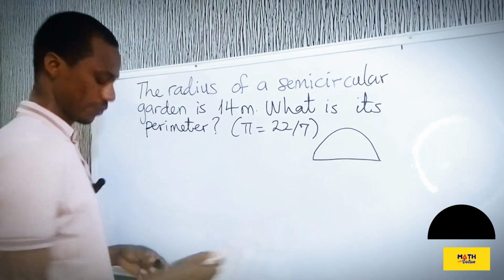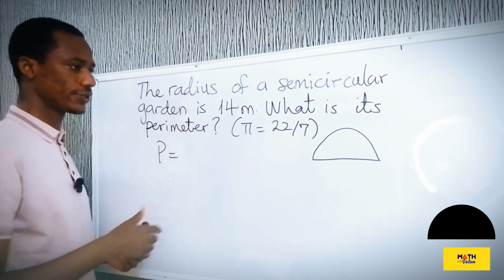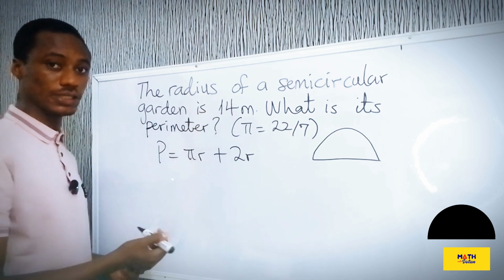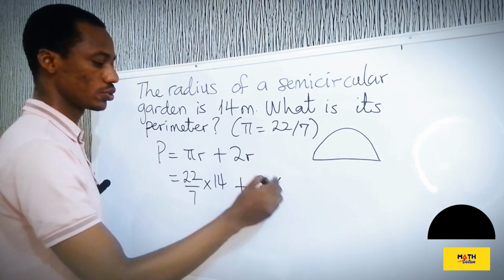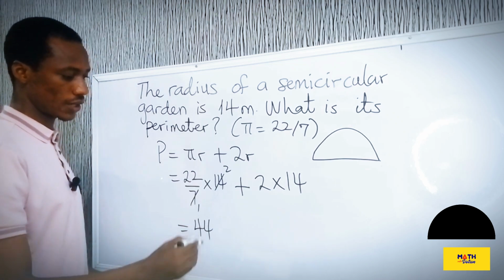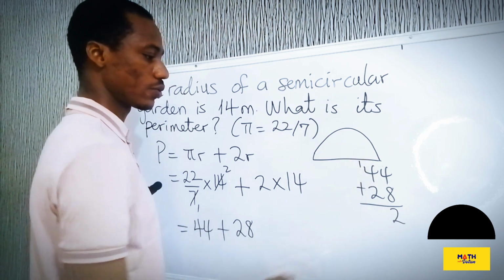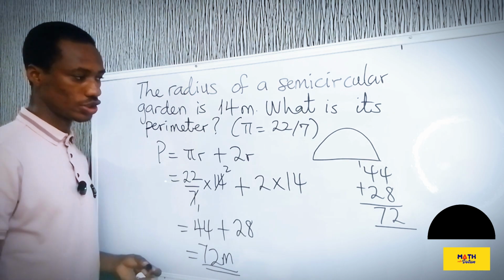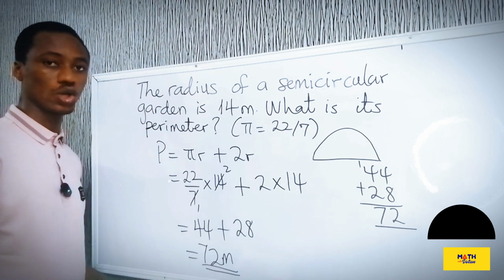🟢 Real-Life Maths: Perimeter of a Semicircular Garden (Radius = 14m)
Example 3 – Perimeter of a Semicircular Garden (Radius = 14 m, π = 22/7)
In this video, we solve a real-world problem:
The radius of a semicircular garden is 14 metres. What is its perimeter?
We apply the formula:
Perimeter = πr + d = πr + 2r

This lesson is ideal for learners in Upper KS2 and KS3 (Primary 6 to JSS 2 in Nigeria) who are learning to apply maths to everyday situations.

📏 What you'll learn:

How to use radius to calculate perimeter

Why we add the straight edge (diameter) to the curved part

Solving with π = 22/7